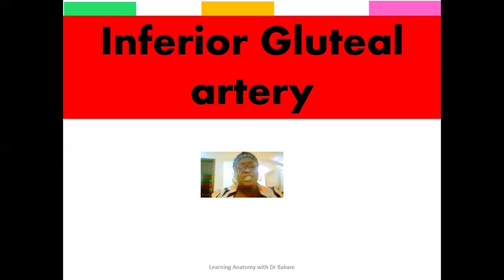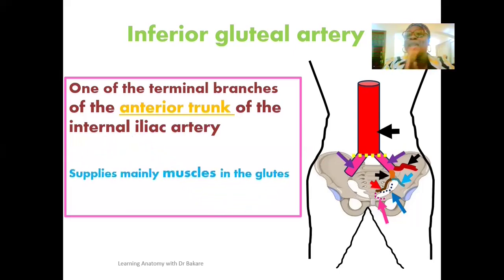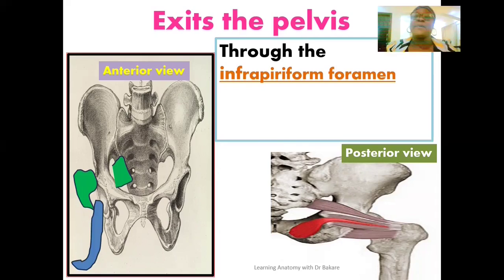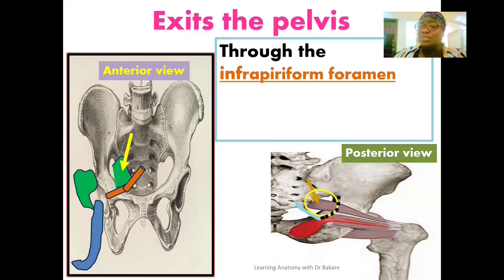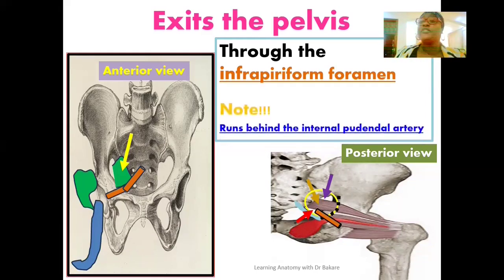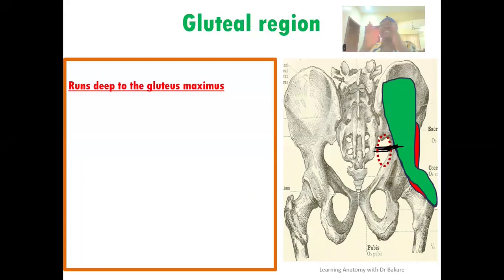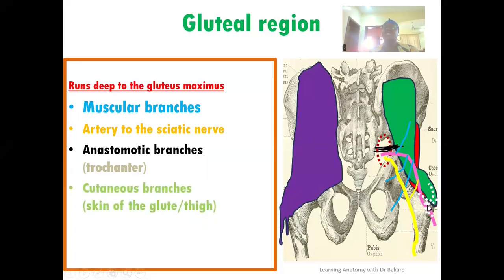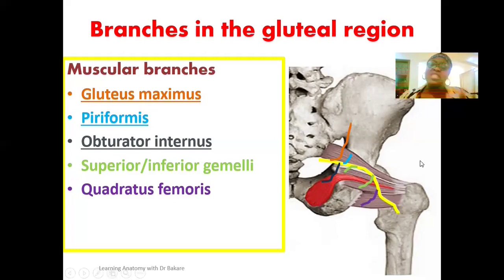Inferior gluteal artery // How the inferior gluteal artery emerges, its course and branches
This video describes the course and branches of the inferior gluteal artery.